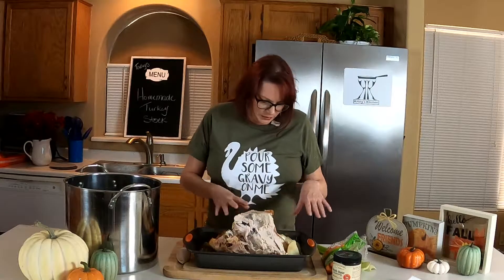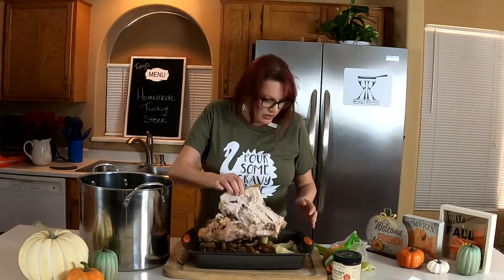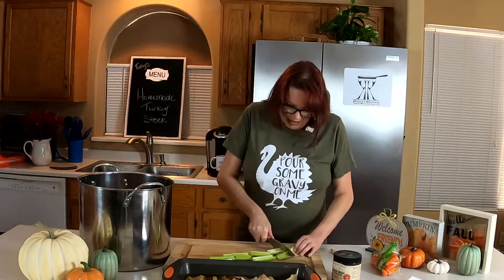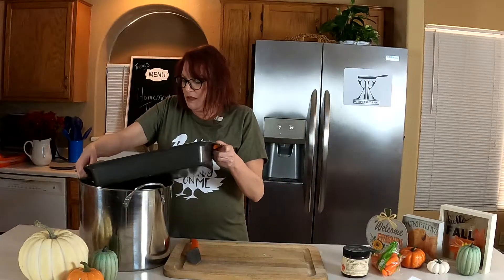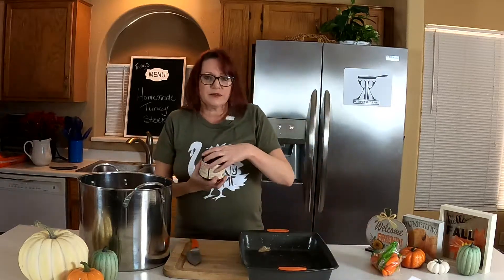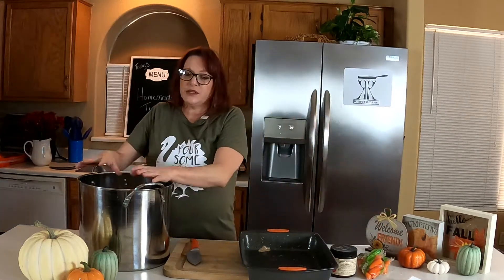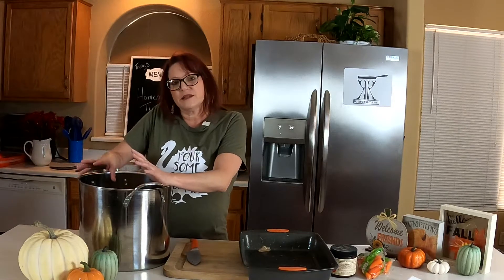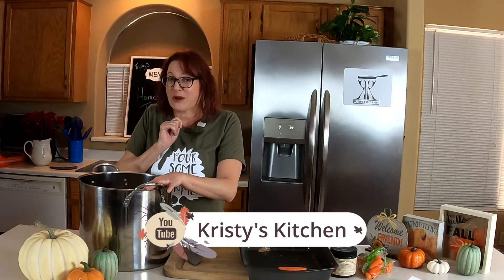Homemade Turkey Stock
What do you do with the turkey carcass when it is all said & done?  You can make a rich, delicious turkey stock.

If you have a tall stock pot great.  If not, you can use a smaller stock pot and just cut up the carcass to fit.  Then rough chop any vegetables such as onions, carrots & celery and add 2 T of broth mix or bouillon to complete the stock.  Make sure to add enough water so there is about 2 inches of water above the carcass and vegetables.  Simmer on low heat overnight (8 hours).  You could simmer it for only 4 hours but the longer you simmer, the richer the stock will be.  After cooking the stock, let cool and strain.  Use the stock in cooking or can freeze up to 6 months.  Save some of the stock as we are going to use it in our Italian Wedding Soup.